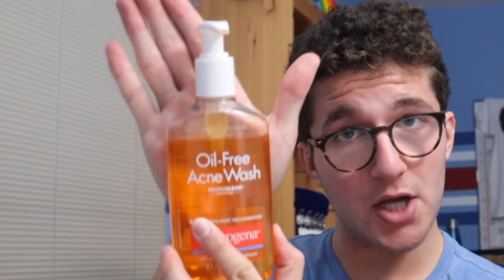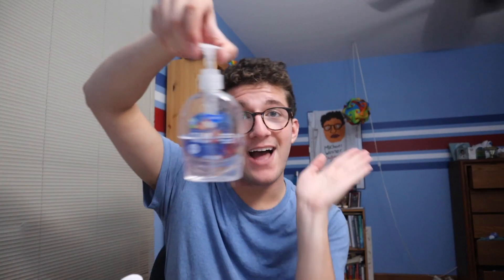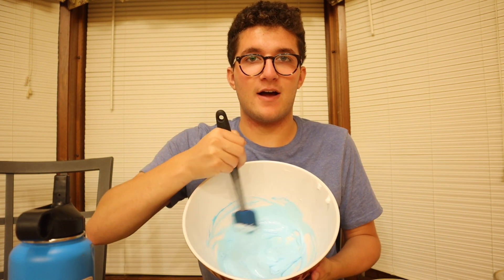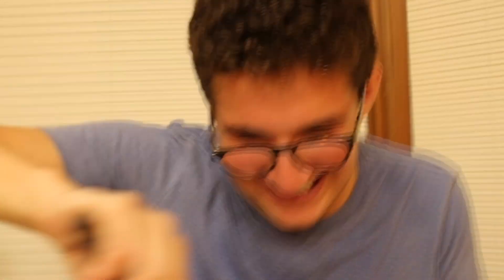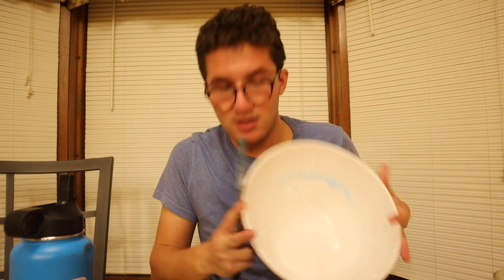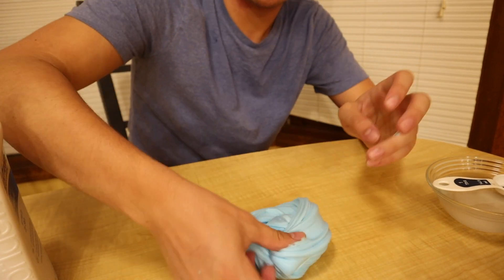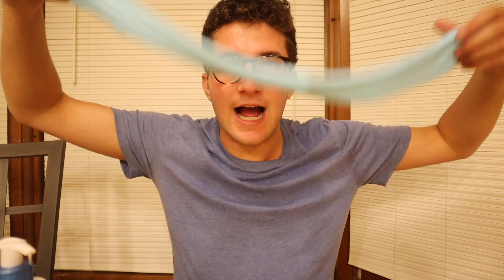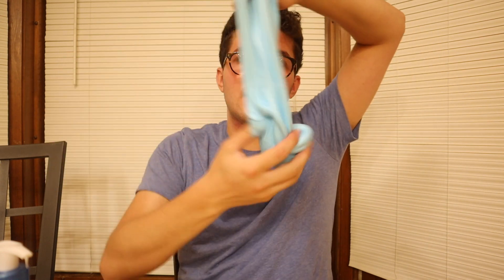IM BRINGING BACK SLIME (TUTORIAL)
Well guys, maybe a summer at home has finally got to me and I've actually lost my mind. Anyways I hope slime becomes popular again so I can take all the credit and become famous that way. Hope you enjoyed my creative mental breakdown!!!